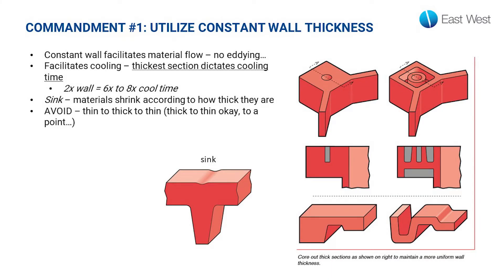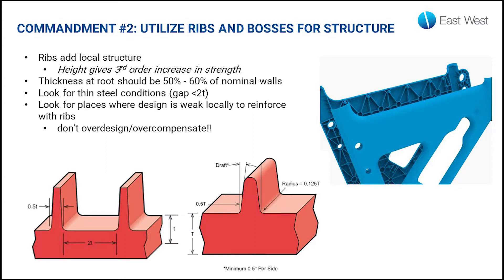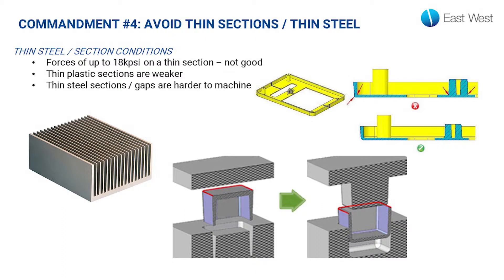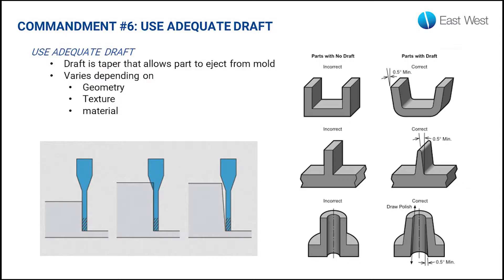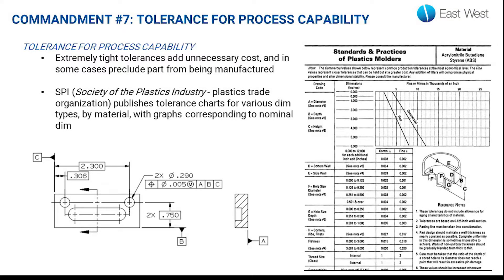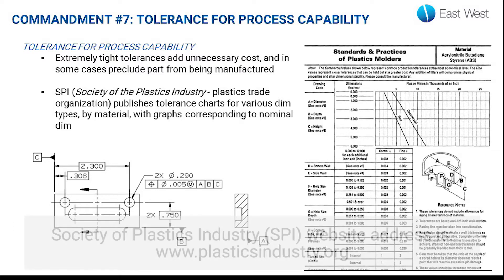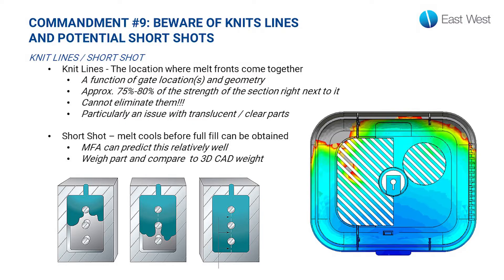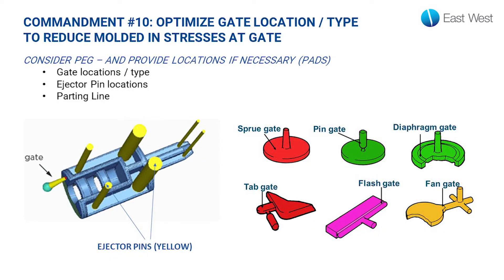The 10 Commandments of Injection Molding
Jeff Tadin, Senior Product Development Engineer at East West Manufacturing, gives insight on the plastic injection molded processes to Design and Manufacturing Engineers who are developing or manufacturing plastic injection molded parts.